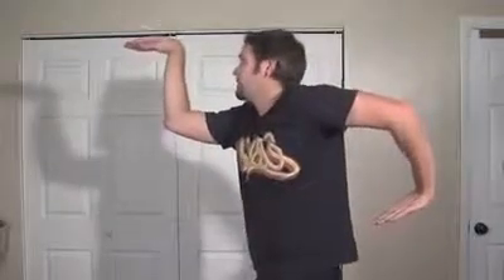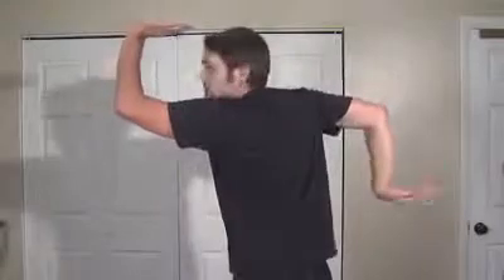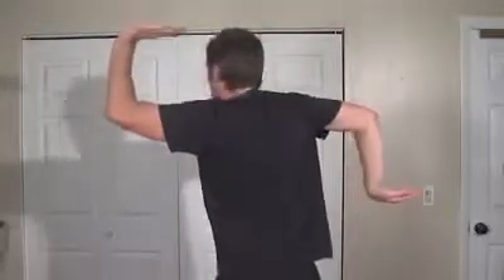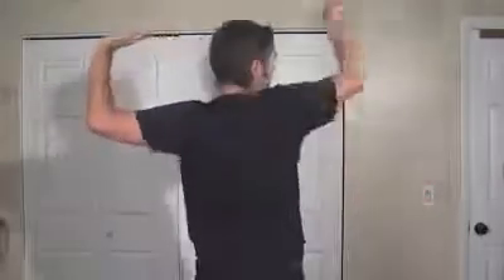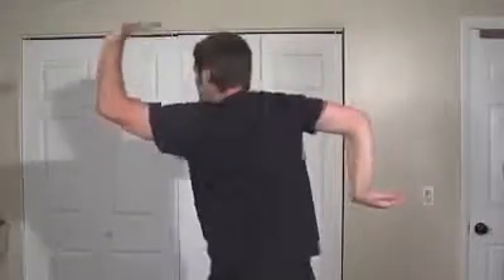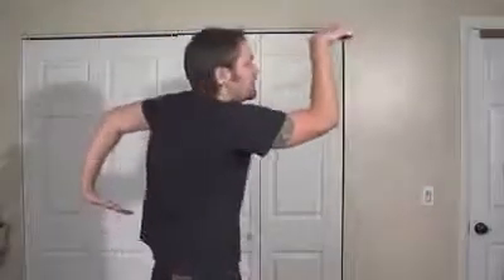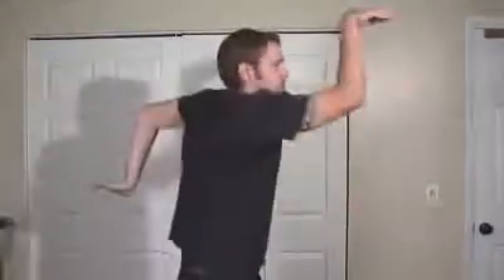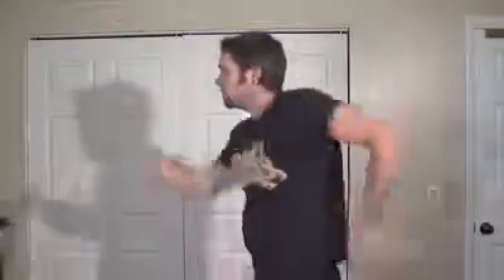Learn how to dance king tut tutorial 20 outer tutts combo